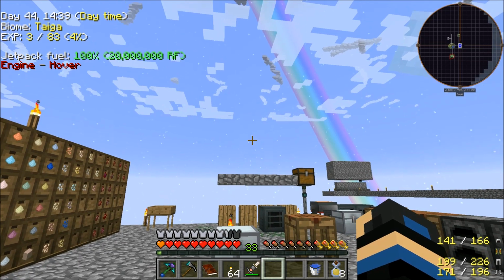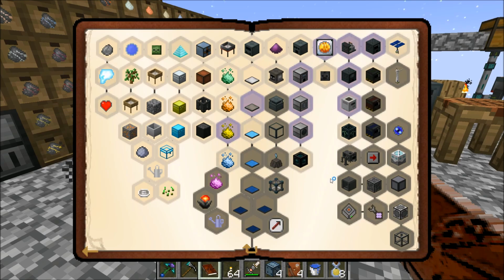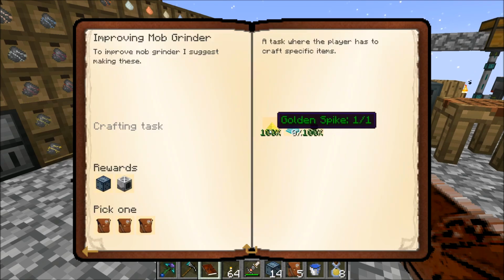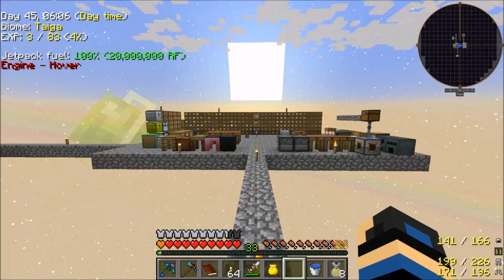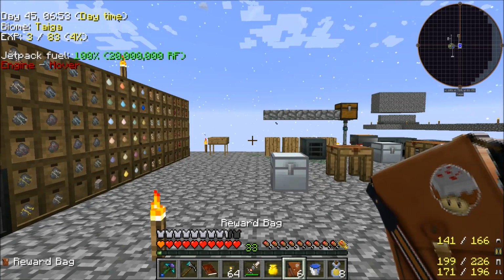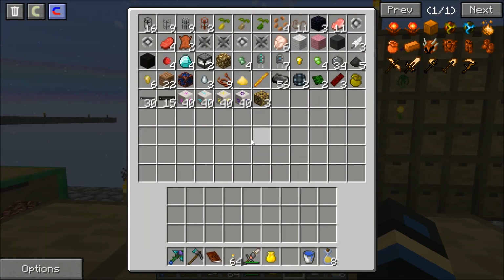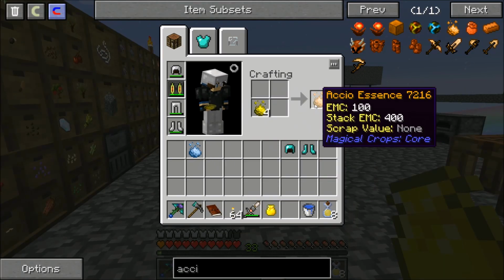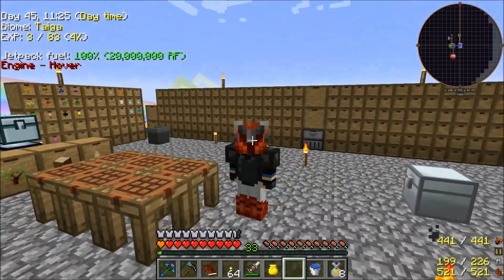Project Ozone Episode 10 More Quests Completed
Today we go through a bunch of quests and also expand the passive spawning platform

Come watch me live on Mixer (formerly Beam)